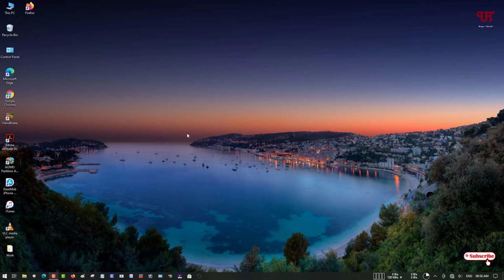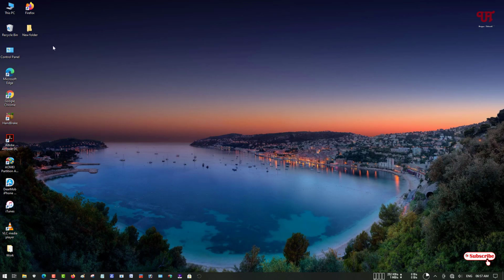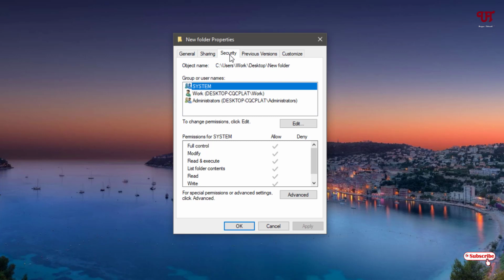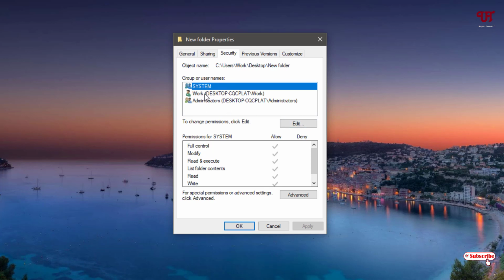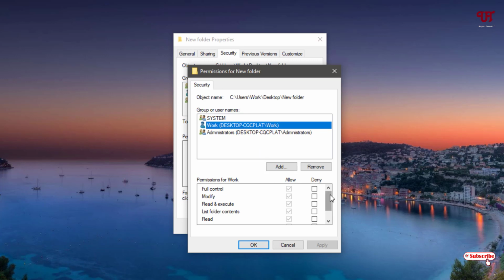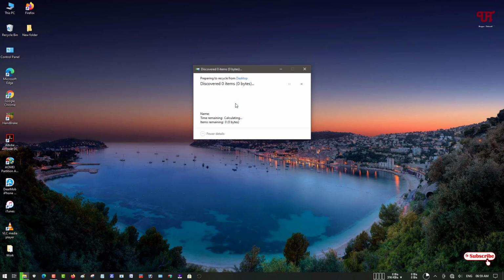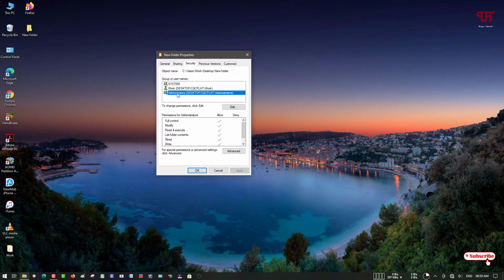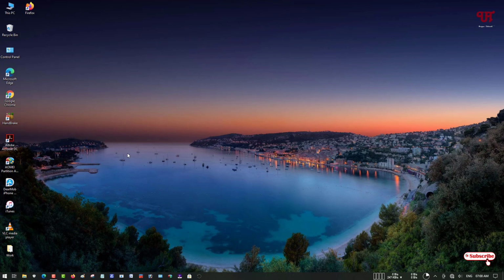How to make any Folder Undeletable in Windows Computer ?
This video tutorial is all about How to make any Folder Undeletable in Windows Computer.